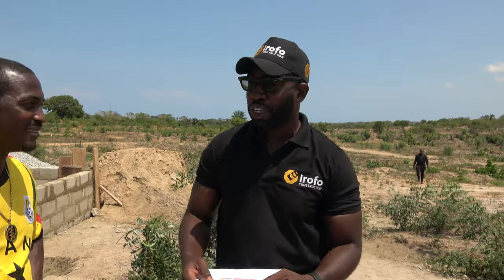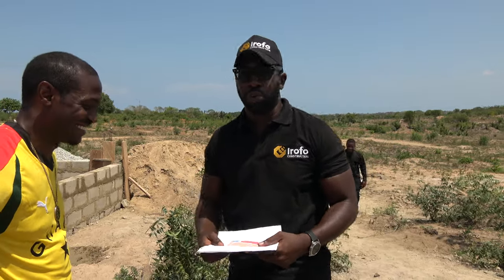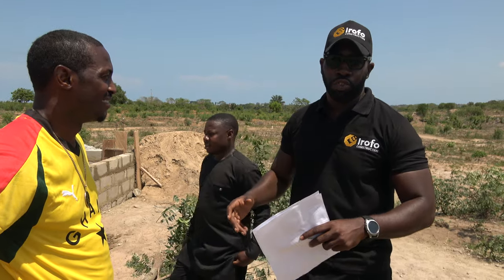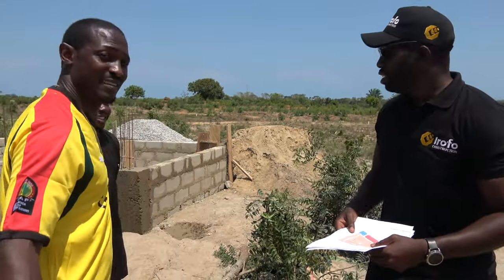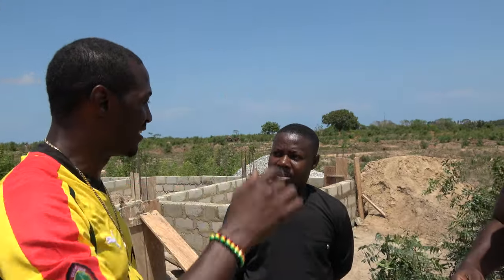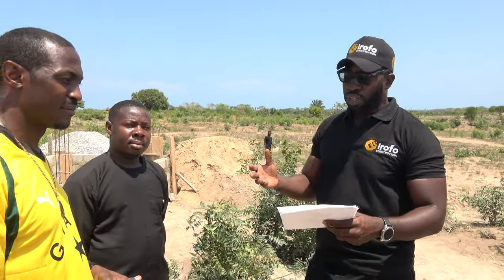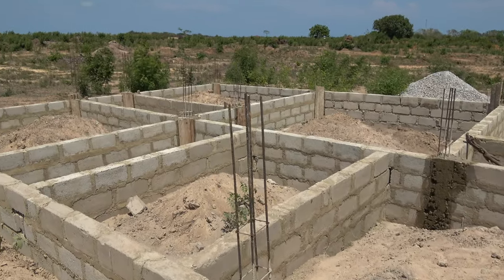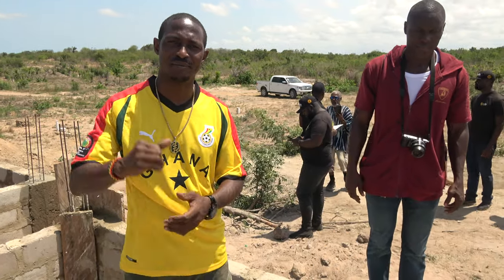Plot 29 Second House Getting Build on Black Star Pan-African Community Land - Ghana May 2021 Tour